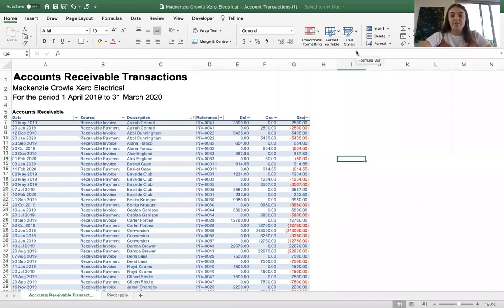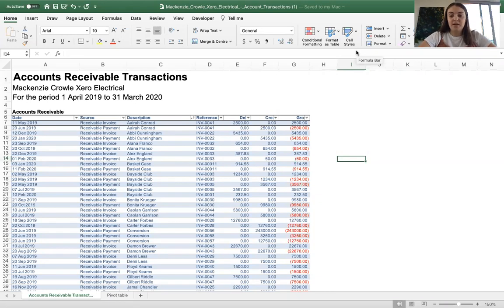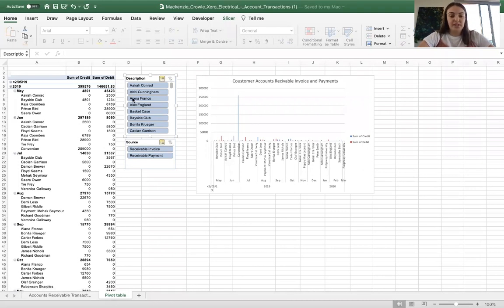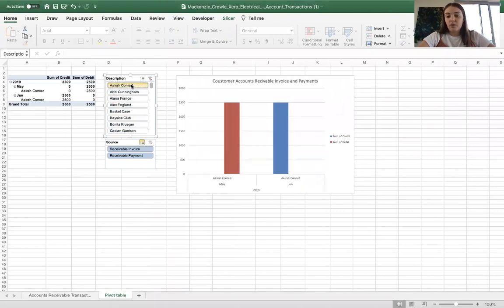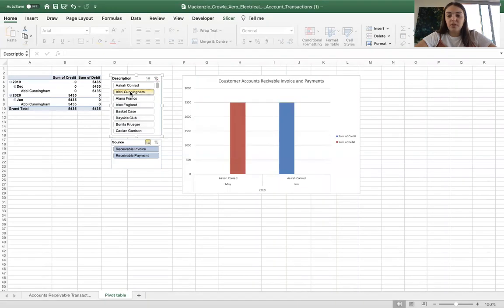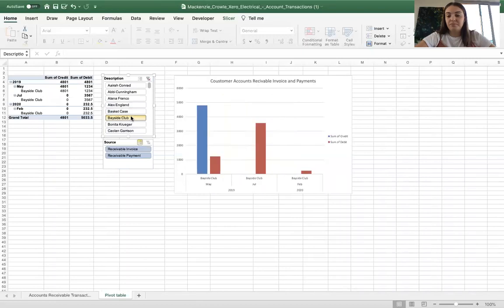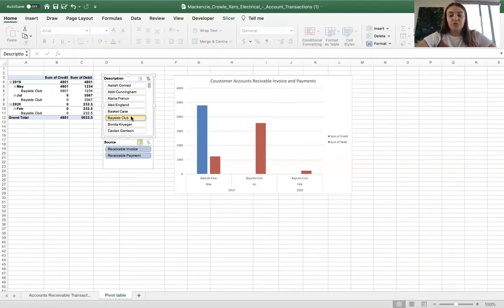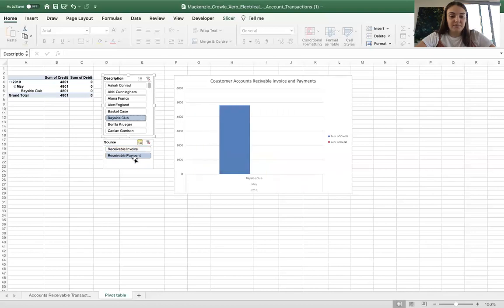Accounting 222 -Accounting Transactions Interactive Dashboard